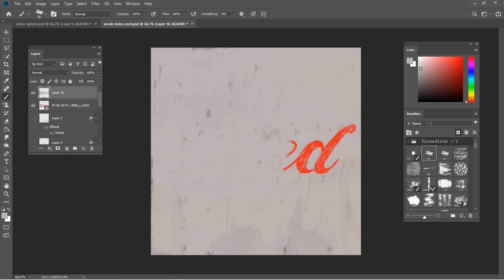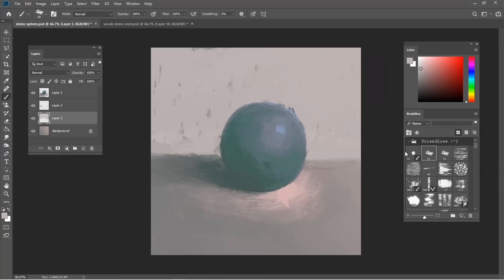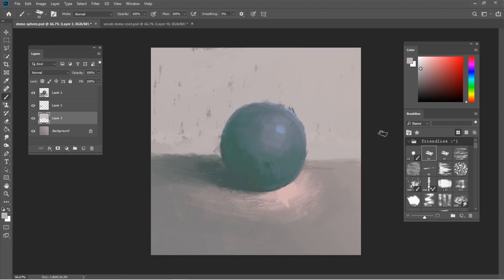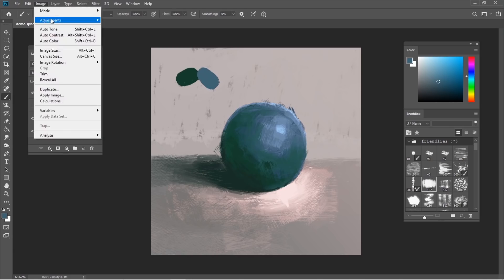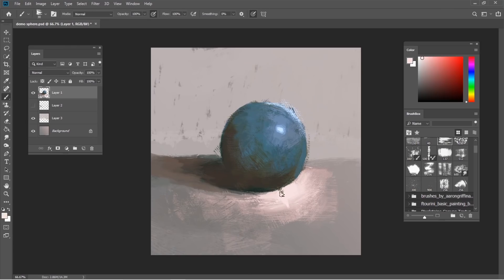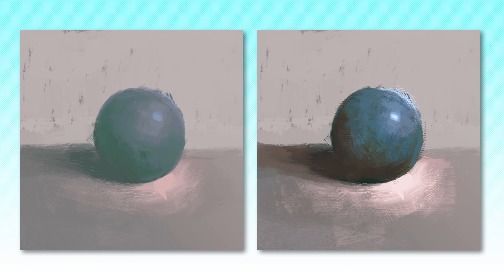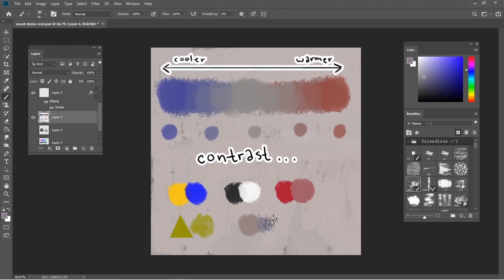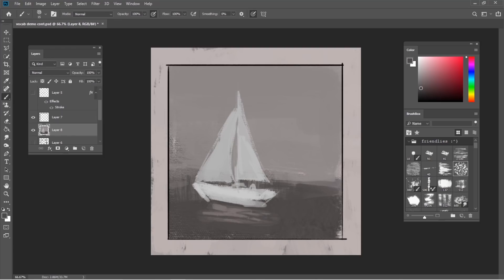Art Words Every Artist Needs To Know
These words are the bread and butter of every artist's vocabulary. Not only will knowing the words make you a better critique-er--they'll make you a better artist!

We’re partnered with Inked Gaming, a custom playmat and TCG merch supplier! Pokemon, Dragon Ball, Yugioh, Magic and more- find great deals on awesome products designed by independent artists! A percentage of the proceeds also goes to the artist who created the design you purchase!